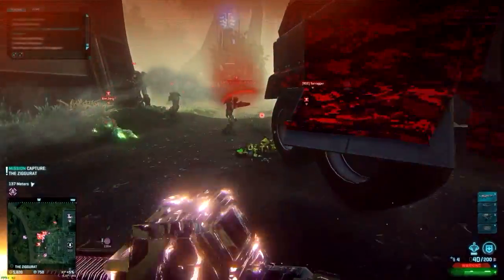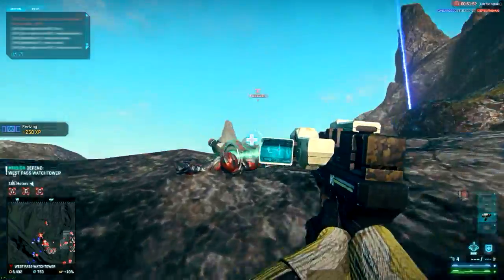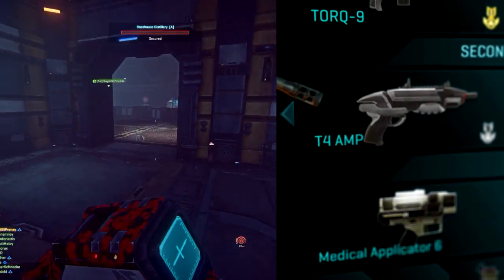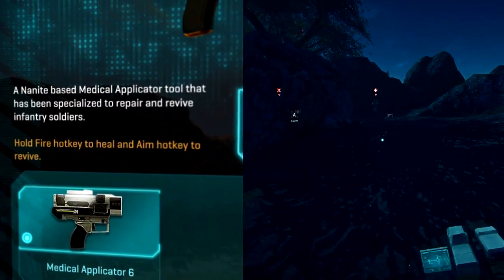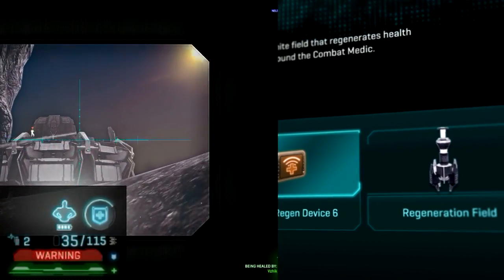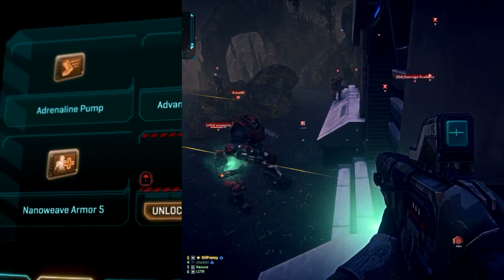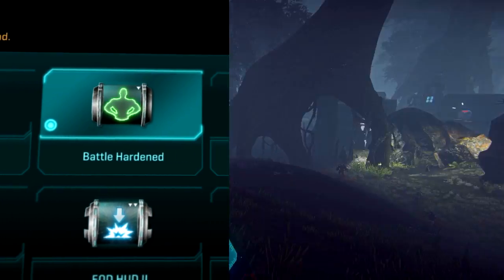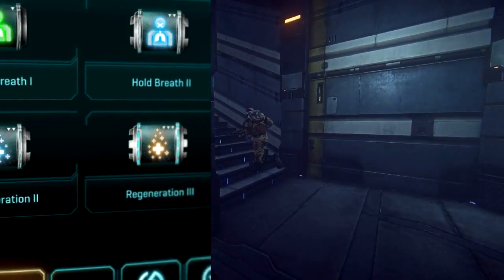Planetside 2: Optimal Medic Load-out & Channel Intro!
We take a look at my OPTIMAL Medic load-out for Planetside 2 and I introduce myself.